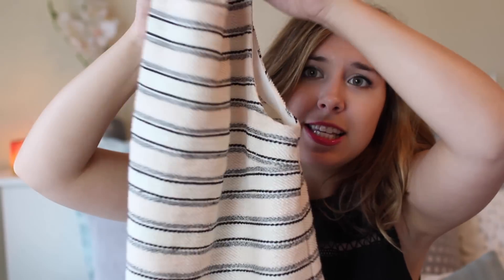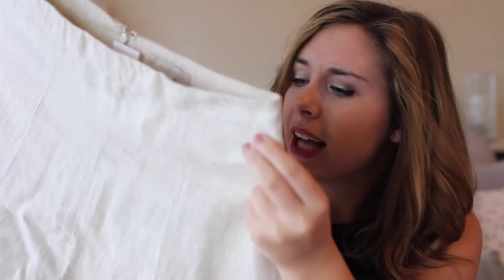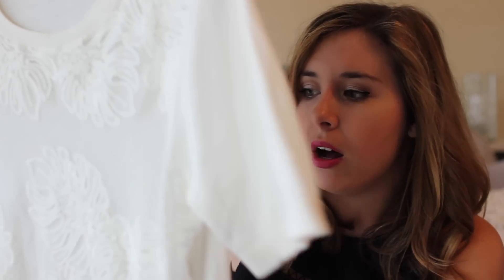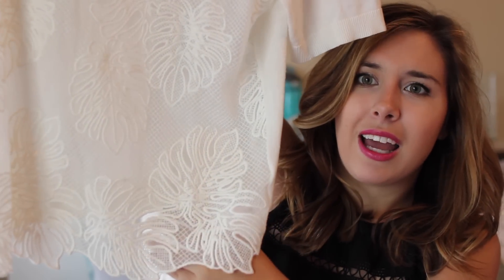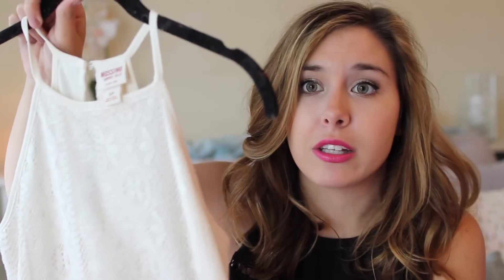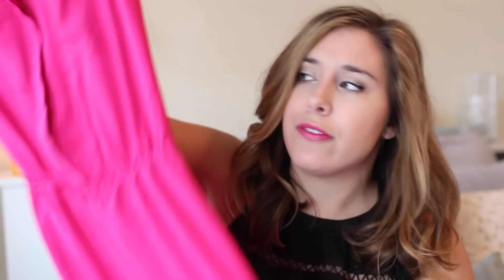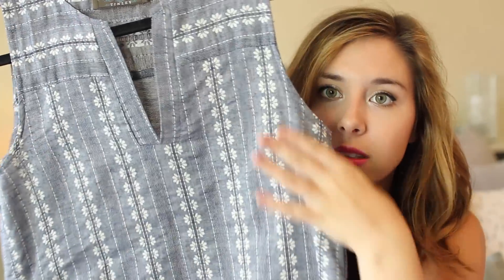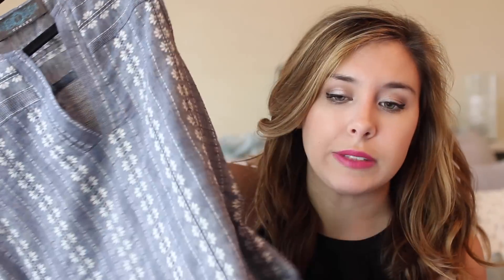Back To School Fashion Try On HAUL!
Don't forget to ask questions for my College Q&A!

Some of my favorite places to shop! (because who doesn't like to save money on designer brands?)
My RueLaLa Invite Link!

Products Mentioned